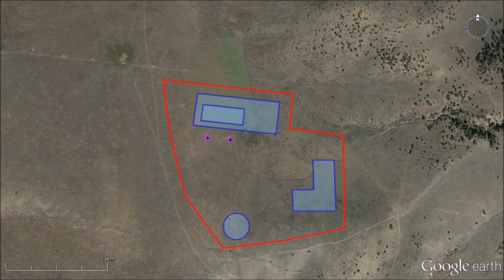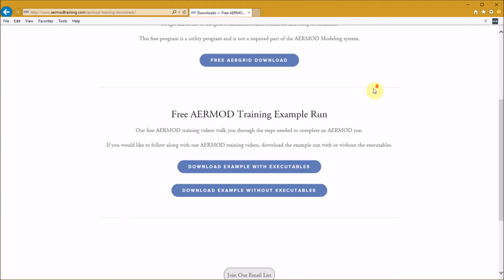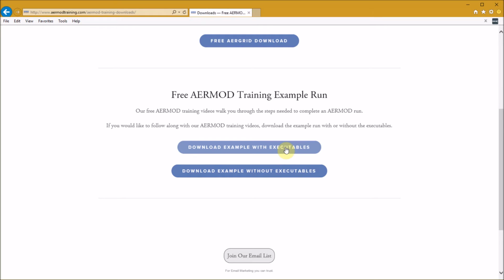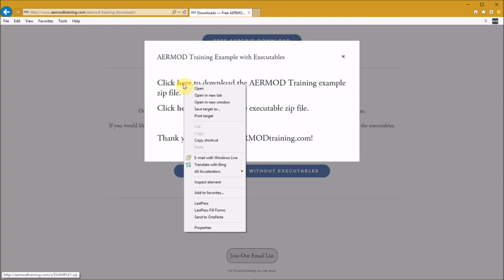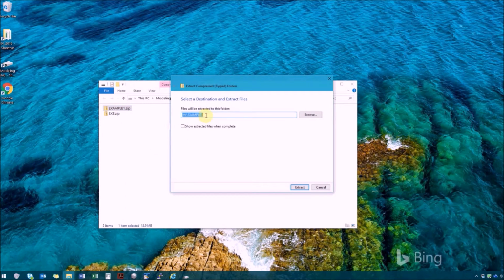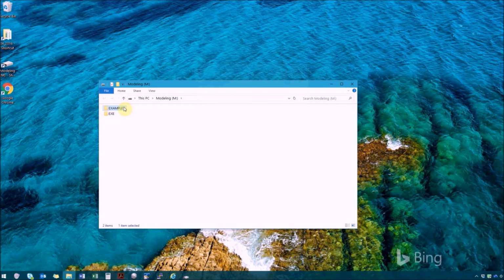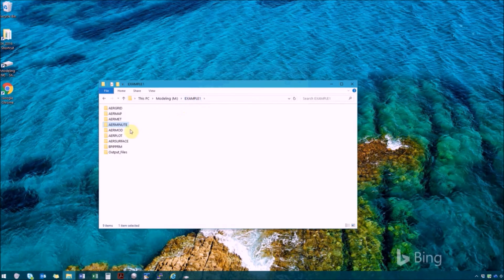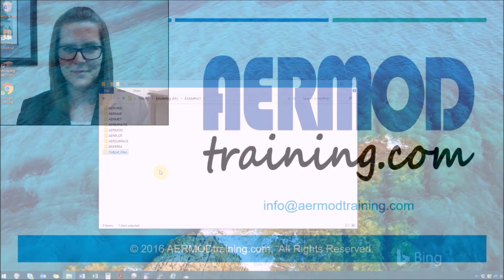Example Run Intro & How To Set Up the File Structure | AERMOD Training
In this AERMOD training video, we introduce you to our AERMOD training example run and walk you through the steps needed to set up the file structure to run the example.

Click on this link to sign up to receive the example run files with all of the required executables

Click on the link to sign up to receive the example run files without the executables